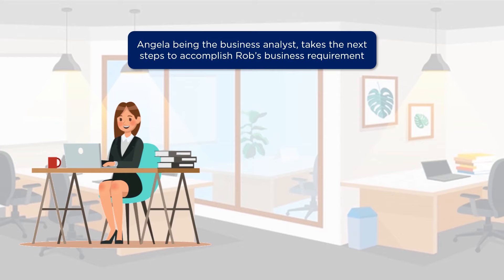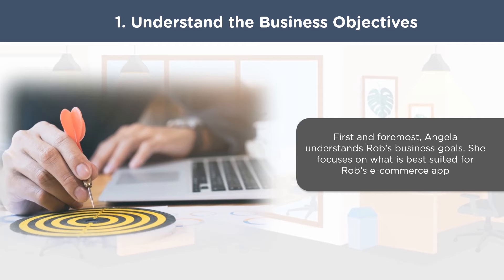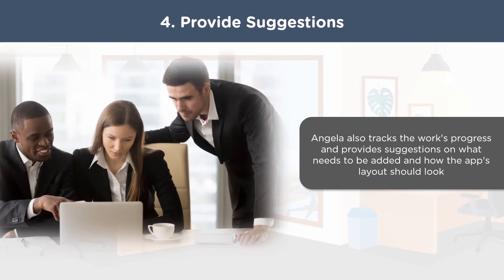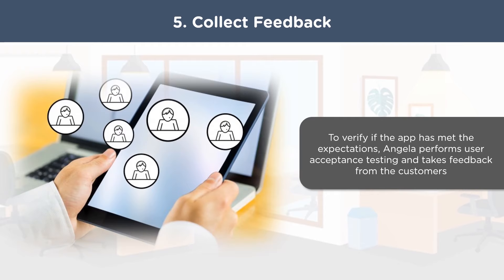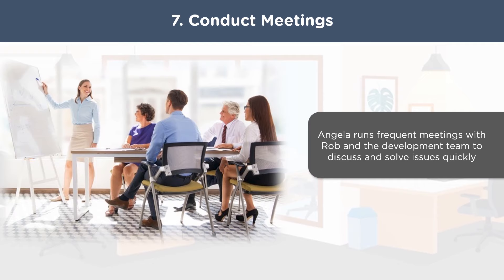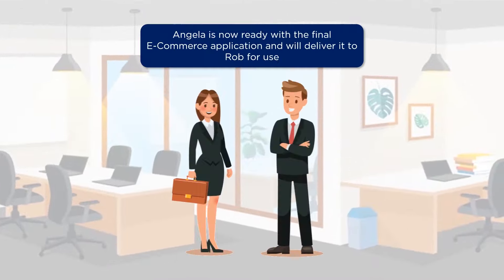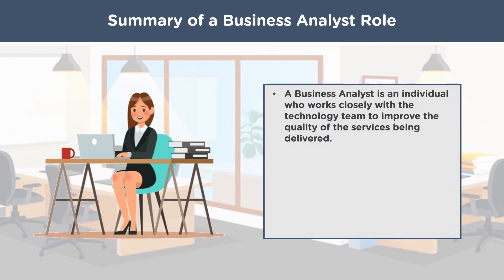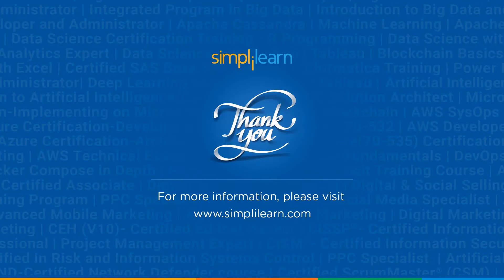Who Is A Business Analyst?| What Does A Business Analyst Do? - Roles & Responsibilities |Simplilearn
This video, Who Is A Business Analystby Simplilearn, will help you understand who is a business analyst and what does a business analyst do. Here, you will be acquainted with the roles and responsibilities of a business analyst through an interesting story. Business analysts carry out several duties, so let's get started and look at a day in a business analyst's life.
The topics covered in this video on who is a business analyst are:

00:00:00 Who Is A Business Analyst?
00:00:55 Planning the Project
00:01:48 Understand the Business Objectives
00:02:11 Gather Requirements
00:02:34 Allocate Resources
00:03:06 Provide Suggestions
00:03:23 Collect Feedback
00:03:50 Build Reports
00:04:21 Conduct Meetings
00:04:42 Documentation and Presentation
00:05:31 Who Is a Business Analyst

✅ Skills Covered
- Business Analysis
- Requirements Analysis
- Strategy Analysis
- Wireframing
- Solution Evaluation
- Dashboarding
- Data Visualization
- Agile scrum methodology
- Scrum Artifacts
- Statistical Analysis using Excel
- SQL Database
- Python
- Data analysis
- Digital Transformation